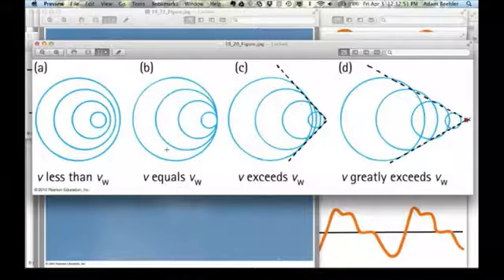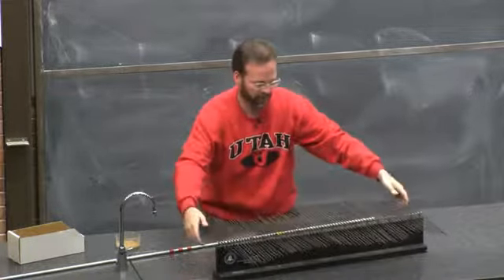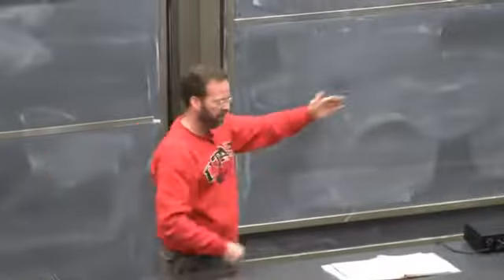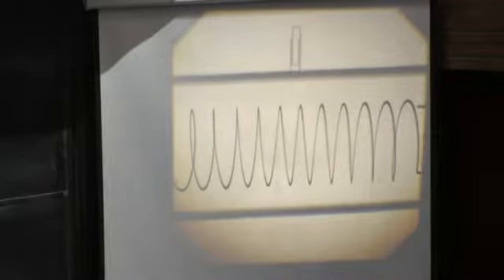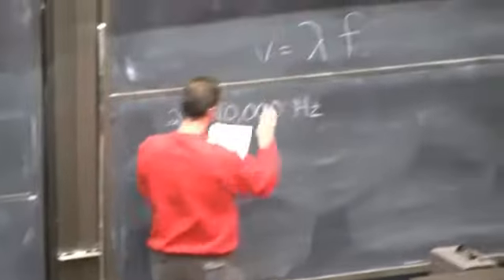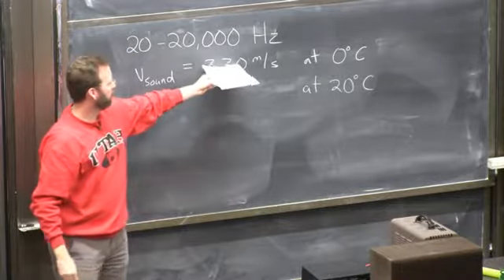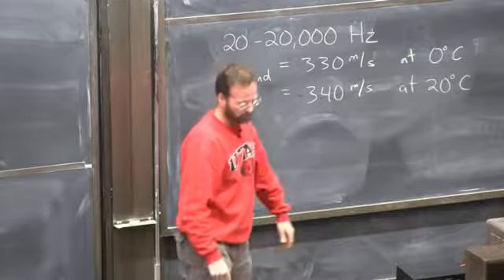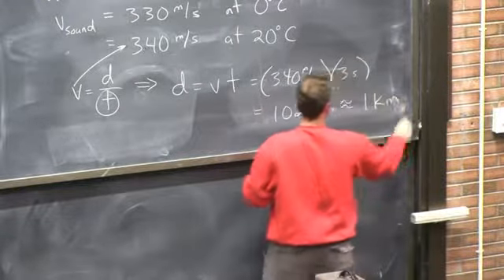The Way Things Work: Apr. 3, 2015